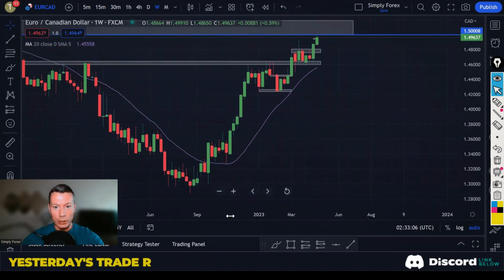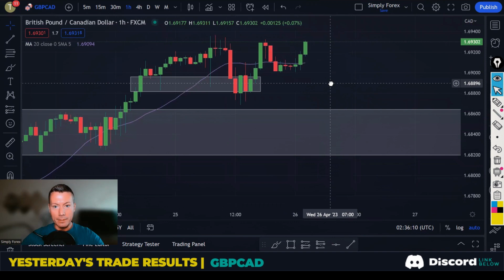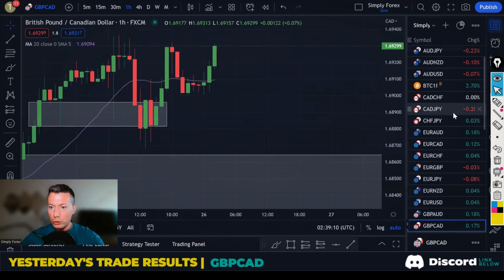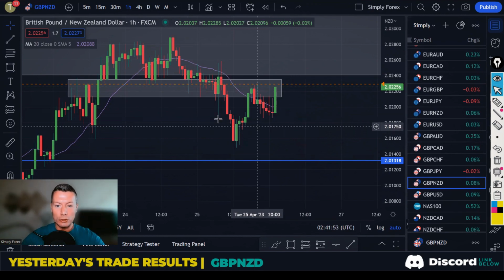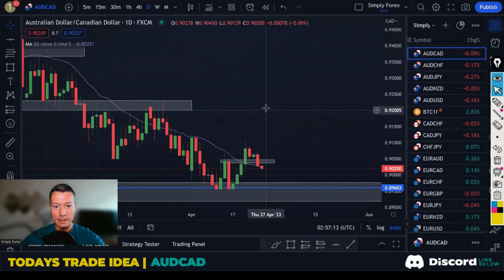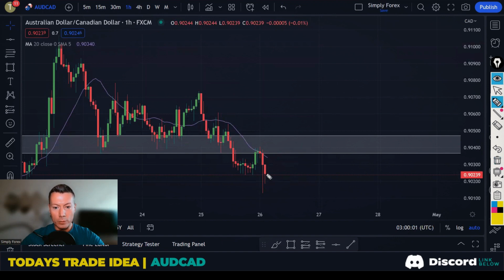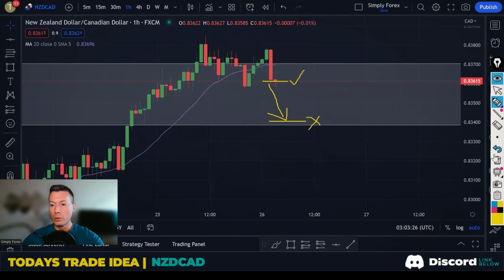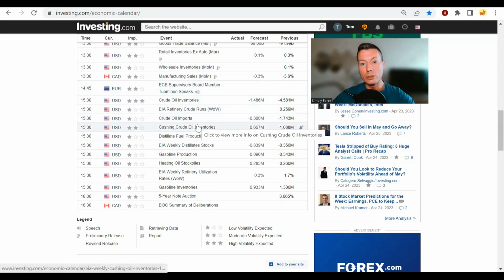AUDCAD NZDCAD EURNZD | Structure breakdown for entries & JPY STRENGTH?｜Forex Trade Ideas & Analysis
INTRO - 00:00
RECAP - 01:02
TRADE IDEAS - 09:59
THE NEWS - 21:36